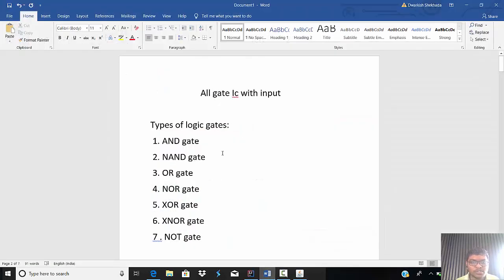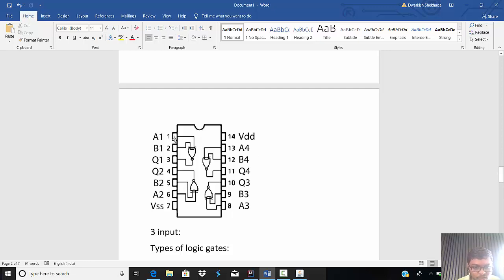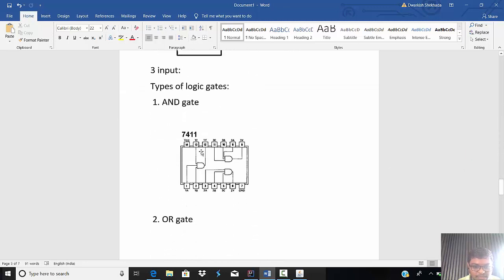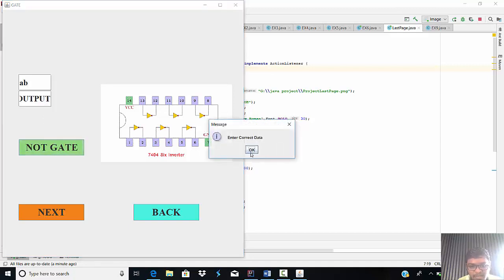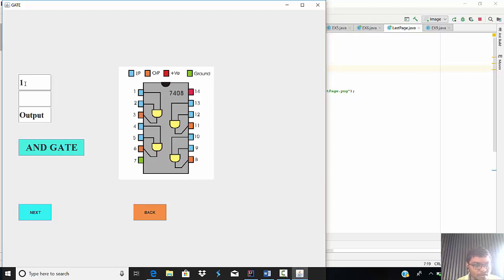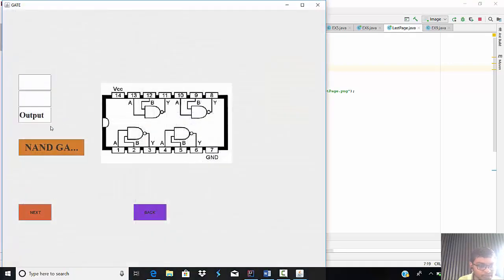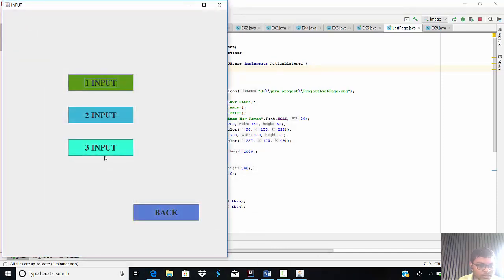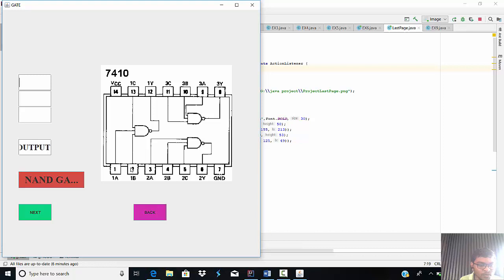Basic Gates using JAVA || ICT Engineering || Degree || Diploma || Marwadi University